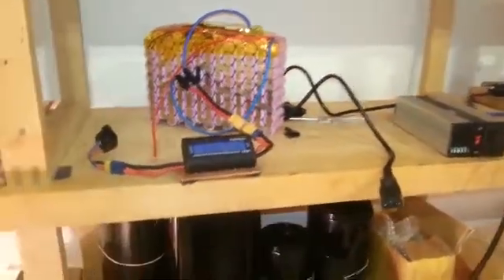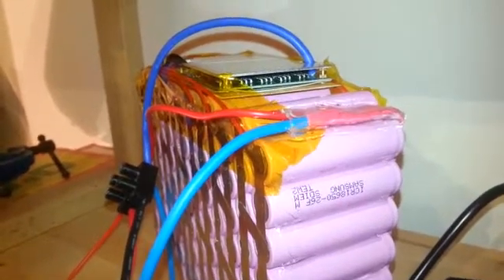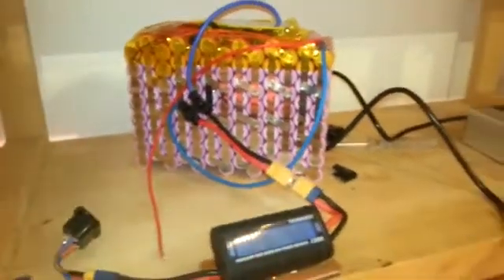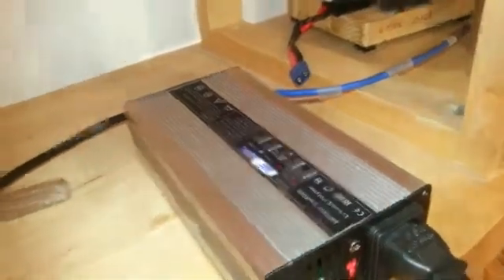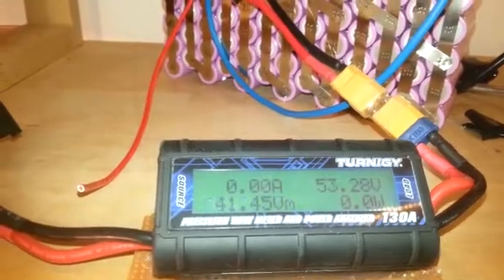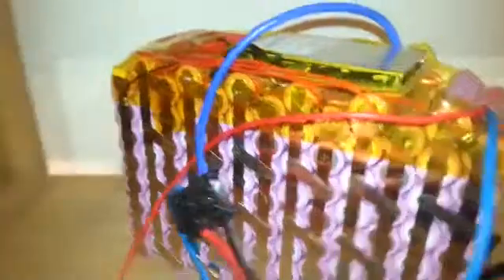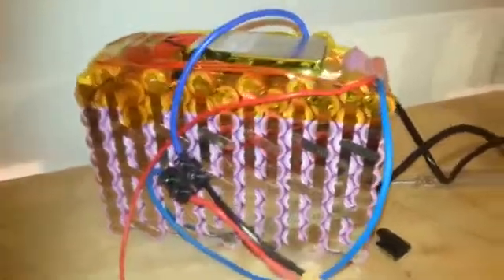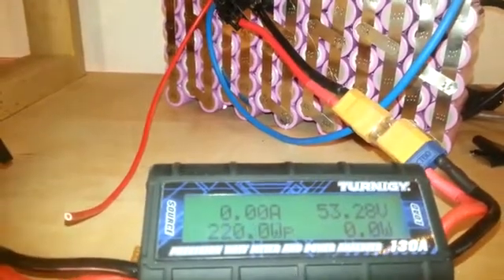21ah 48v li ion samsung battery, checked!! - battery test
Hadas from Neworld LAB is reviewing the resaults of a discharge test for li-ion Samsung cell battery that she assembled.
please go to our site for a full lithium packs' view